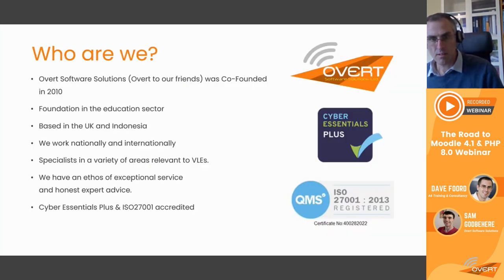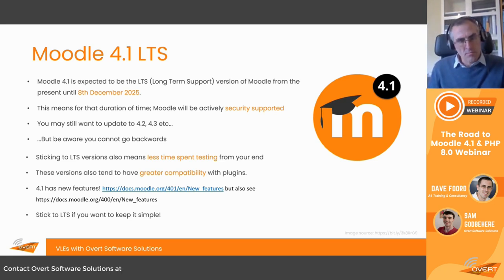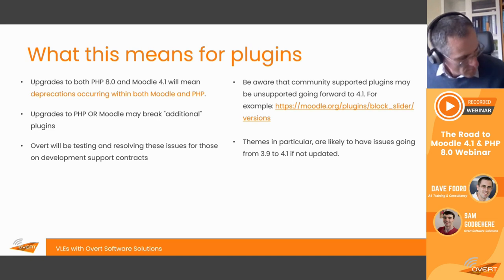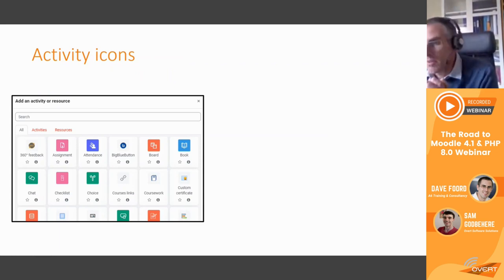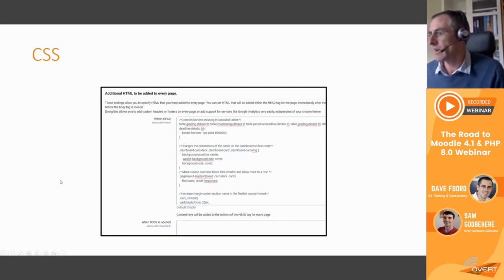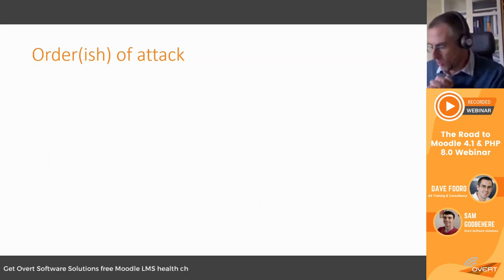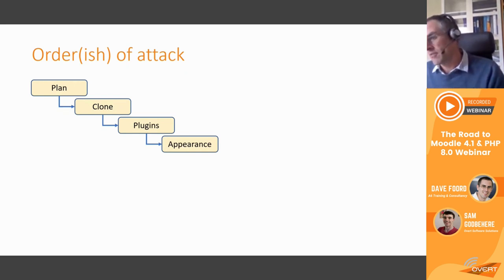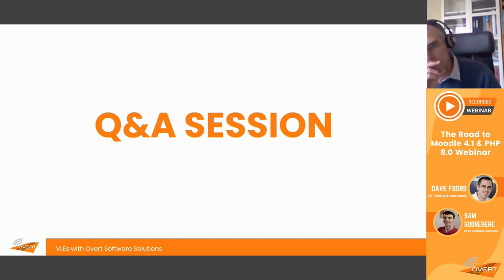The Road to Moodle 4.1 & PHP 8.0 Webinar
Join us as Moodle experts Dave Foord and Samuel Godbehere provide advice and tips on the process of updating Moodle from 3 to 4.1 seamlessly. This includes coverage of the testing process, pitfalls to be aware of, and the need to update PHP in parallel with Moodle.

Get Overt Software Solutions free Moodle LMS health check.

00:00 - Introduction; who are we?
01:24 - PHP 7.4 End of Life, what this means for you and your Moodle
02:29 - PHP 7.4 End of Life, Moodle and Mahara
03:41 - End of Life for Moodle 3.9, 3.11 and 4.0
05:01 - Moodle 4.1 LTS
08:43 - What this means for plugins
09:52 - Moodle version support timetable
10:05 - Moodle 4.1 UI/UX and the testing process with Dave Foord
11:52 - Navigation menu within courses
14:40 - Activity Icon Changes
16:58 - CSS on Moodle
17:44 - TinyMCE Editor
19:23 - Hangovers
20:53 - Language Customisation
22:12 - Activities
22:55 - Blocks
24:00 - Order(ish) of attack
31:46 - Q&A SESSION
50:22 - Accelerate your VLE performance with a VLE Custom Development!
51:44 - MOODLE HEALTH CHECK GIVEAWAY!
53:14 - Thank you for your attention